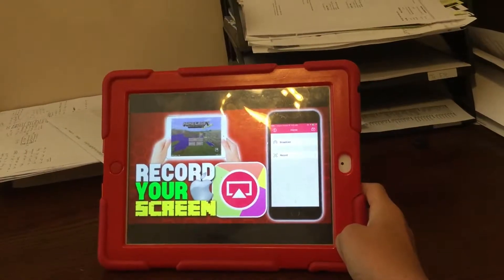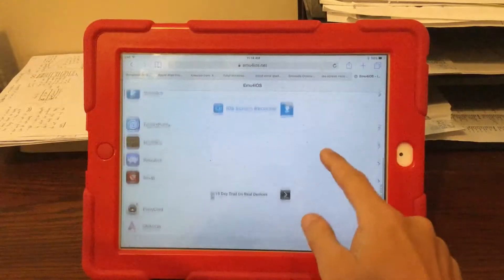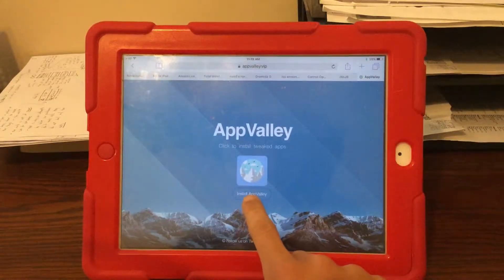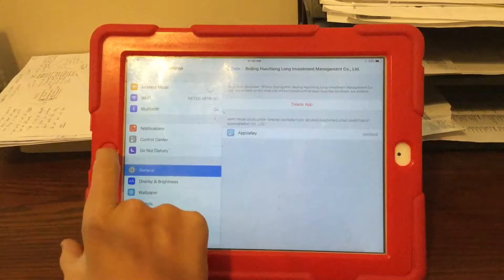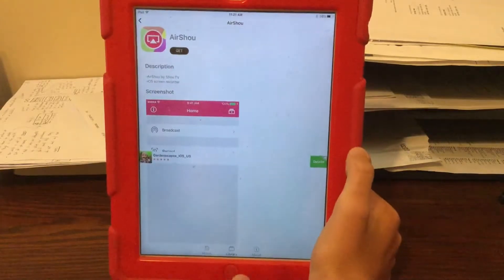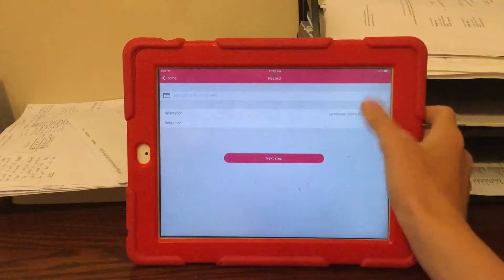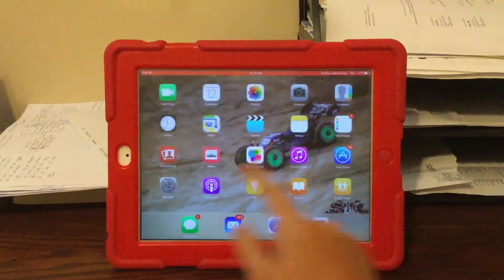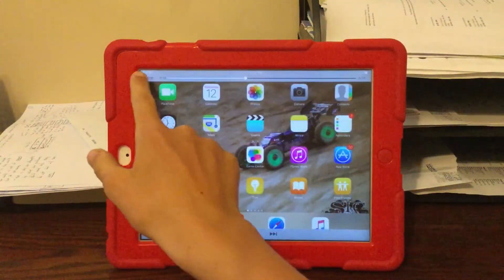How To Screen Record Your iPhone/iPad/iPod Touch On iOS 8-10! No Jailbreak or PC Required!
Need a screen recorder? Well this is the way to get one. It works in 2017!!!